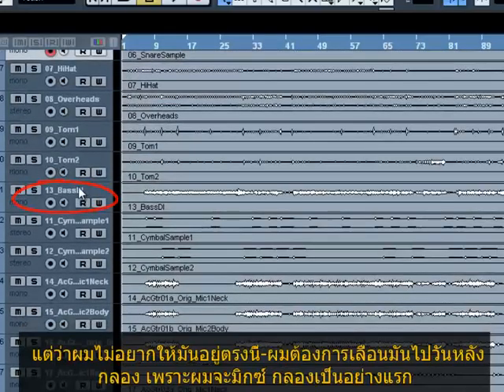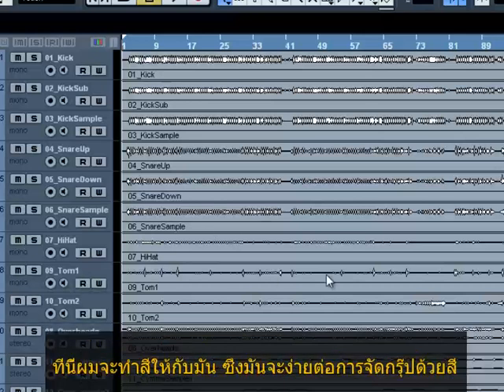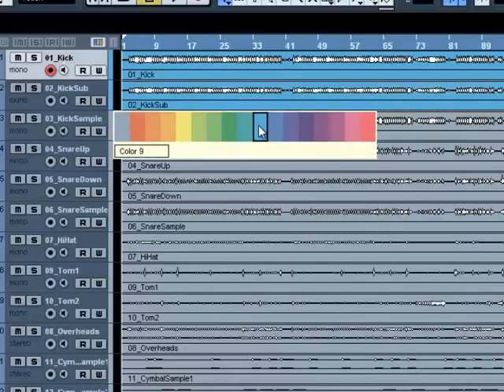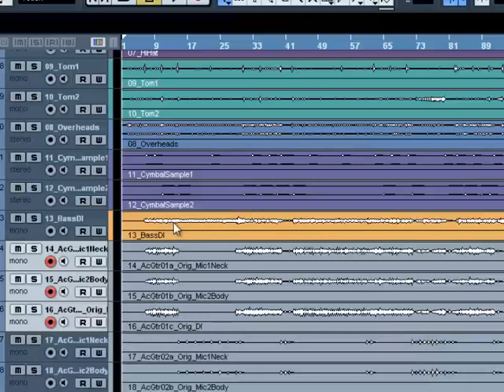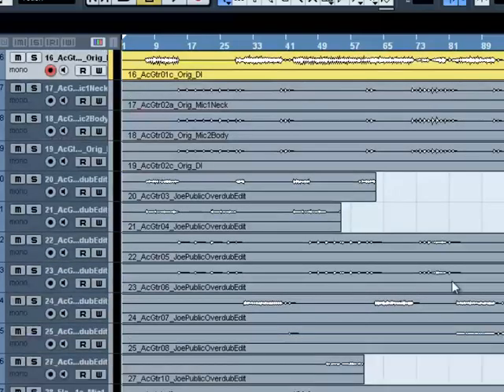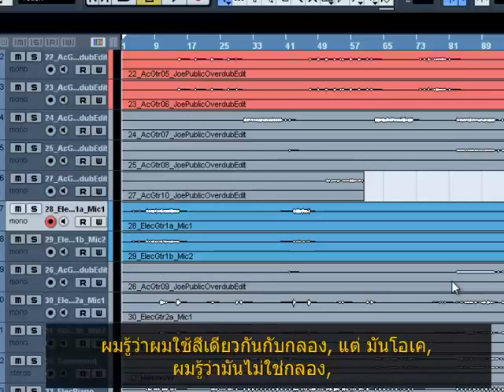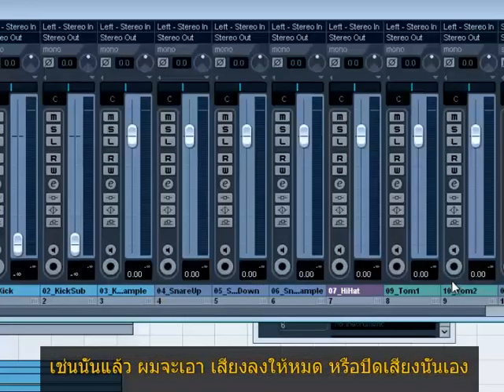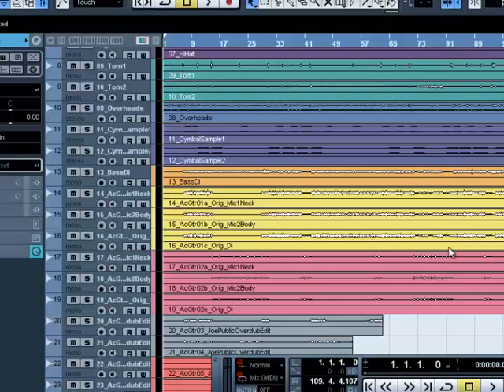Mixing Level One (Thai Sub) free lesson 2 part 2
Free sample 1 of 40 video "Mixing Level One (Thai Sub)"
คอร์สนี้ เหมาะสำหรับคนที่อยากจะรู้วิธีการ Mix ดนตรี
ไม่เคยมีประสบการณ์มาก่อน เรียนได้, แค่มีหูที่ดี และ เปิดใจของคุณให้เตรียมการรับรู้
Simon อธิบายวิธีการ Mix ของเค้า รวมทั้ง เทคนิคที่เค้าใช้ในรูปแบบ ข้อความ, แผนภาพ และ วิดีโอ ในแบบที่เข้าใจง่าย สบายๆ
โปรแกรมที่เค้าใช้คือCubase 5 แต่ คอร์สนี้ สามารถนำไปใช้กับทุกโปรแกรมได้ ,เช่นนั้นแล้ว ไม่ต้องกังวล ไม่ว่าโปรแกรมที่คุณใช้อยู่ จะเป็นอะไรก็ไม่สำคัญ
Simon จะแสดงให้คุณเห็นถึงวิธีใช้ Noise gate, Compressors, Equalisers และ ปลั๊กอินตัวอื่นๆ อีกมากมาย ที่จะทำให้คุณมิกซ์เสียงออกมาได้ สุดยอด และ สอนคุณถึงกระบวนการทั้งหมดโดยเริ่มตั้งแต่ ต้นจนจบ เริ่มจาก Kick drum ไปจนถึง การ Mastering แบบ ง่ายๆ เพื่อการนำไปขาย, สำหรับ on air ใน วิทยุ หรือบน YouTube
ในคอร์สนี้ จะมีไฟล์ audio ให้ดาวโหลด ซึ่งเป็นเนื้อหาที่เกี่ยวกับการมิกซ์เพลง เช่น กลองสด, กีต้าร์, เบส, คียบอร์ดและ ร้อง, ซึ่งคุณสามารถใช้ ฝึกซ้อมการมิกซ์ของคุณ, และคุณสามารถ ทำตาม ที่ละขั้นตอนไปพร้อมๆกับที่ Simon จะแสดงให้คุณดู. ปลั๊กอินทั้งหมด มีให้ใช้เป็นพื้นฐานอยู่ในแล้ว ในทุกๆโปรแกรม
คุณมีเวลา 1ปี สำหรับการกลับมาดู วิดีโอ หรือบทเรียนที่คุณไม่เข้าใจได้ตลอดเวลา 24 ชั่วโมง
หลังจากลงทะเบียน และ สมัคร คอร์สแล้ว, บทเรียนต่อไปจะขึ้น หลังจากที่คุณผ่าน แต่ละหัวข้อ ของแต่ละบทเรียน (แค่คุณ คลิ๊ก Mark Complete)
สมัคร-ลงทะเบียน-เพลิดเพลินไปกับมัน ^^